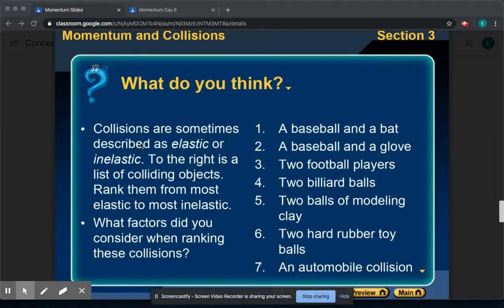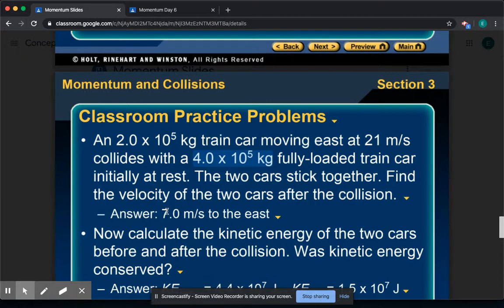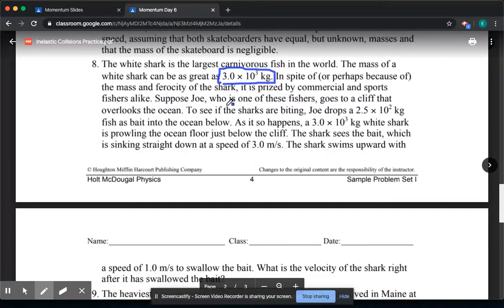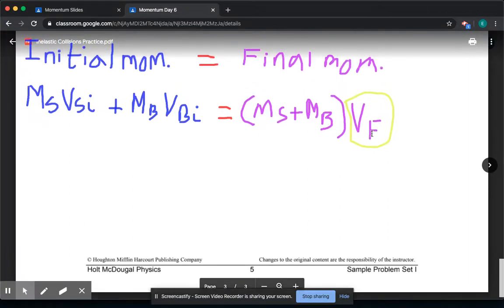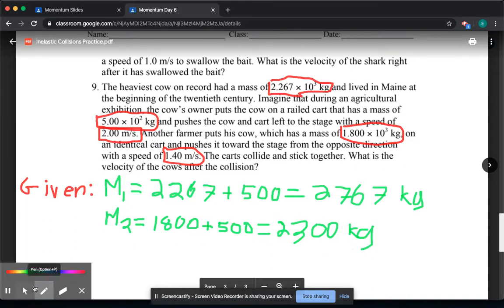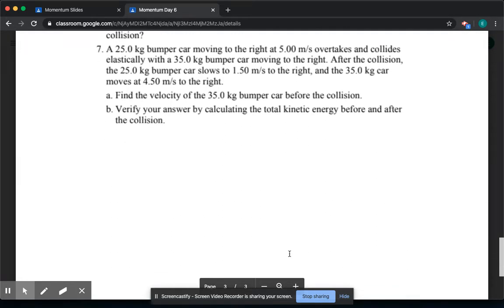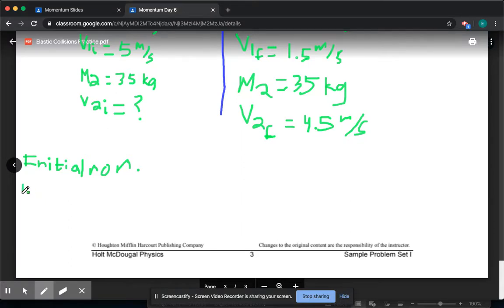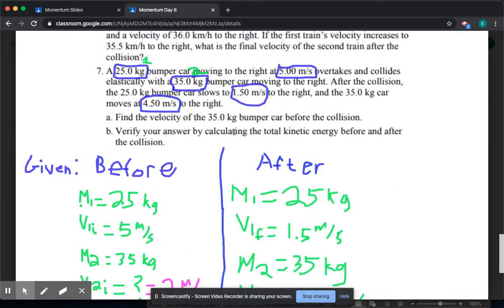Momentum Day 5 + 6 (Inelastic + Elastic Collisions)